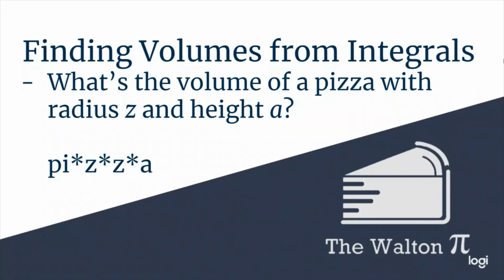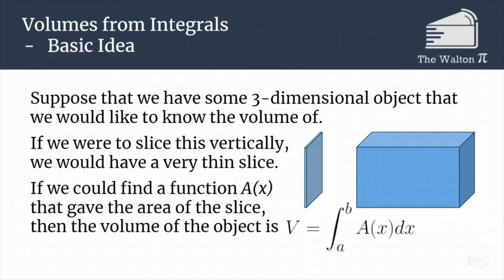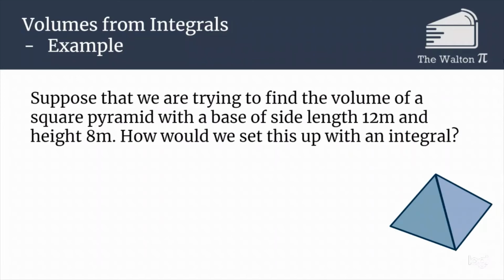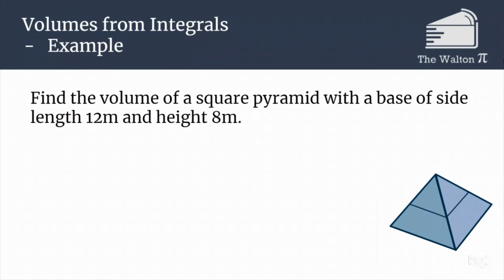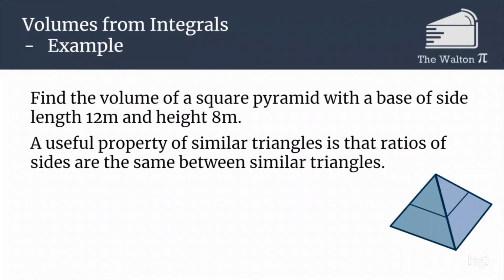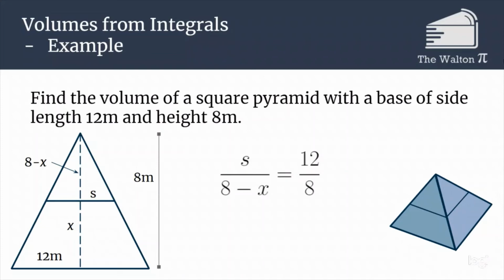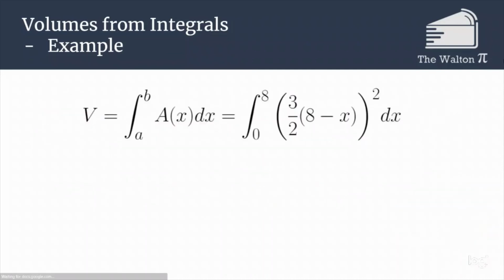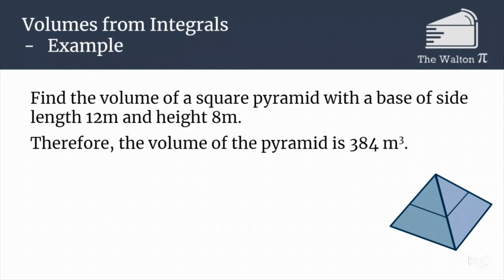Finding Volumes from Integrals - "Calculus is a Piece of Pi" Section 6.2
This is the second video in Section 6 of my "Calculus is a Piece of Pi" series explaining Single-Variable Calculus.

In this video, we walk through the basic steps of computing the volume of a solid using an integral.